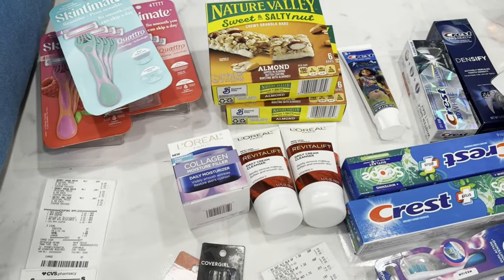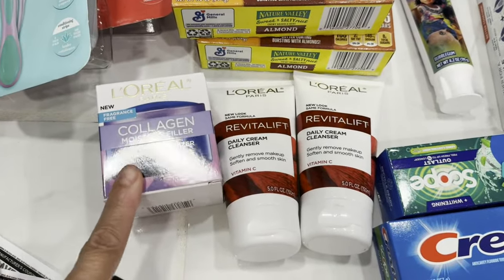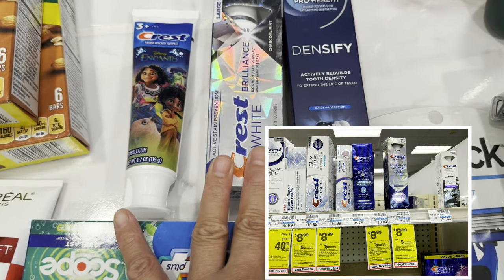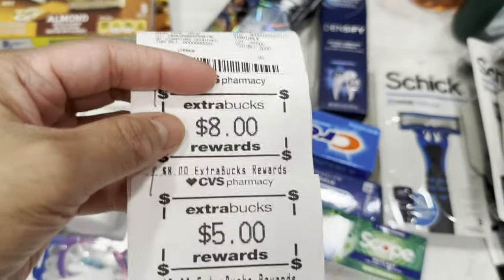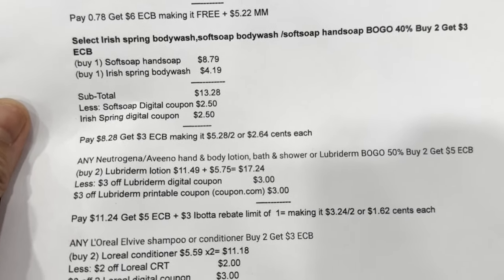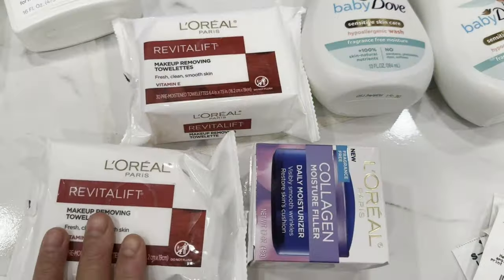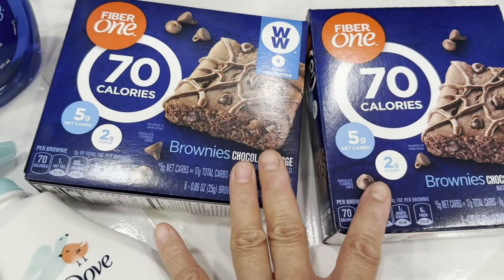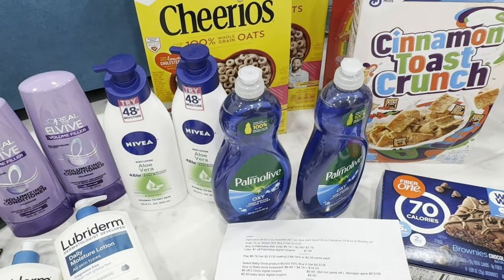CVS COUPONING HAUL 9/8 -9/14 DEALS * CVS FREE & CHEAP COUPON DEALS * ALL FREE + $10.80 MONEY MAKER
To join the CVS TEXT ALERT program you have to be a CVS account holder then text using your cell phone the word "EXTRA" to 397-473.

Please follow or DM Gfamily Ramos in their facebook page if you want to order a coupons.